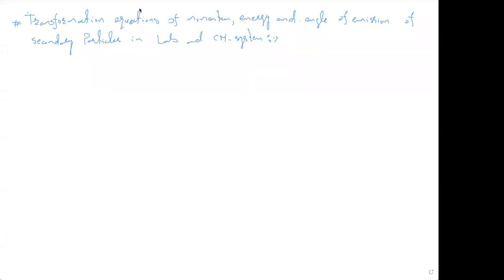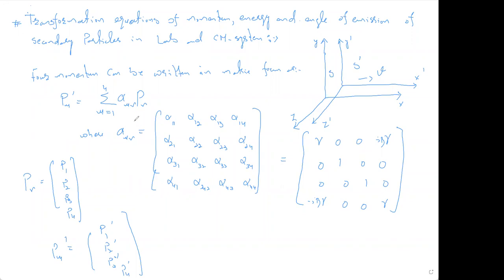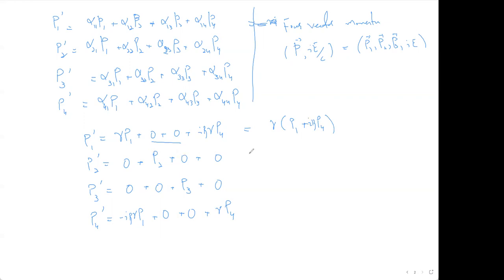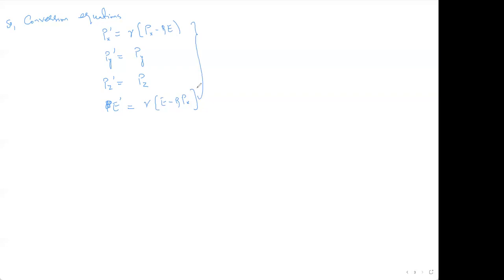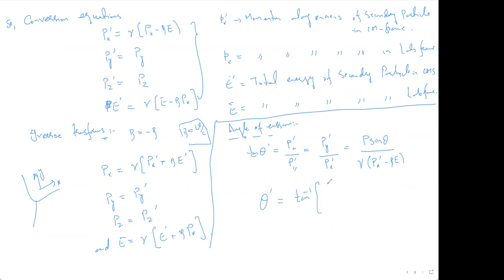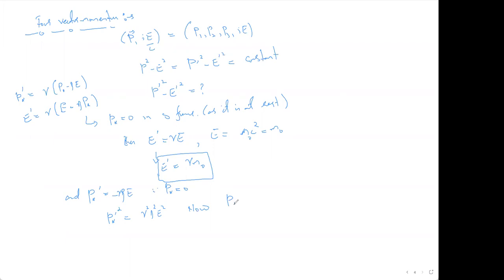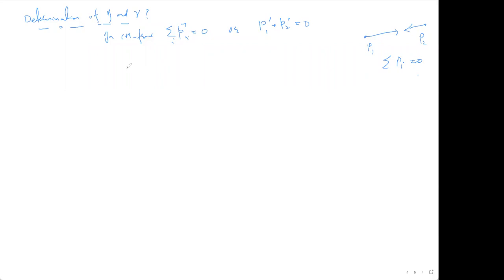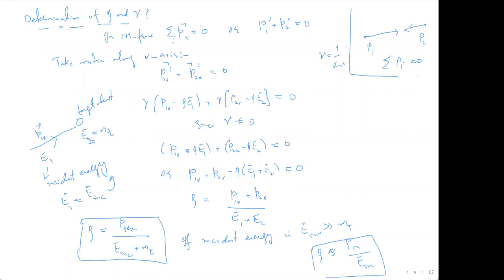Transformation Equations of Energy and Momentum in Lab and CM Frame.